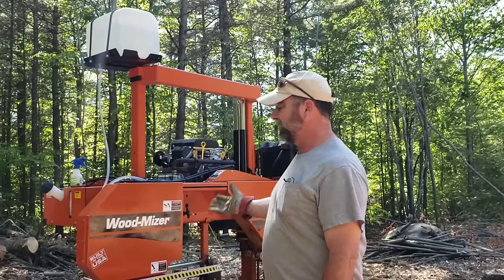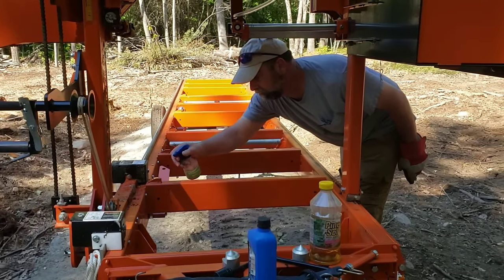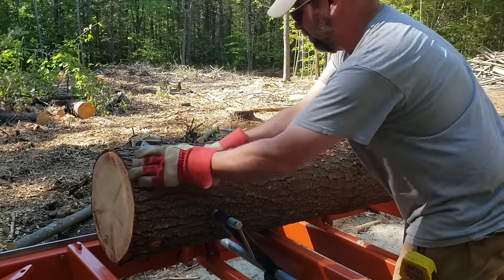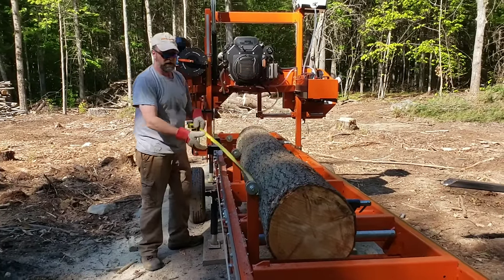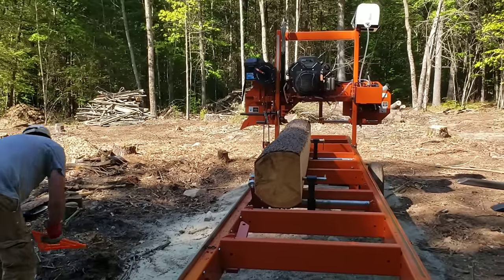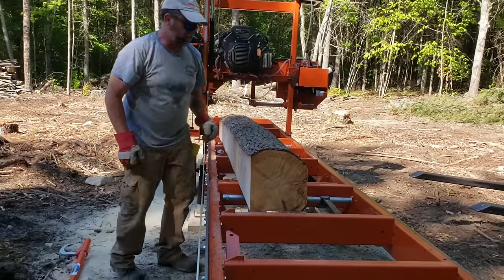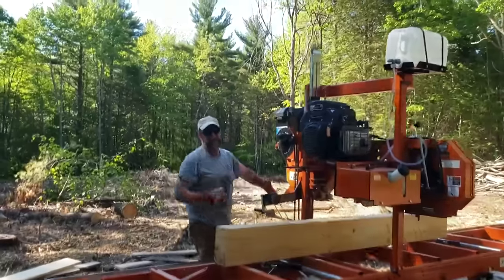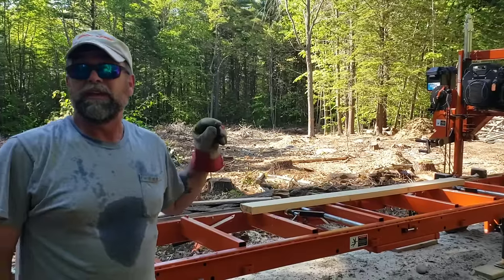Cutting 2x6s with the woodmizer LT 15 Go sawmill.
People have been asking for a sawmill video.  Since we were shy a couple boards for the woodshed, here it is.